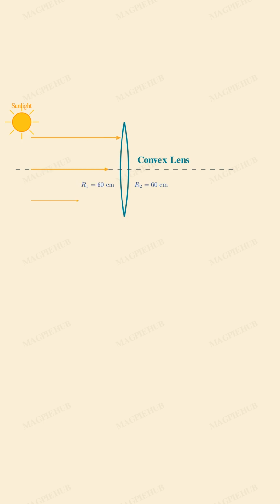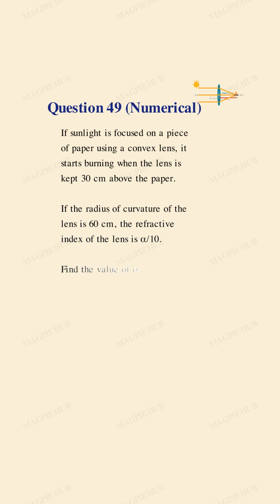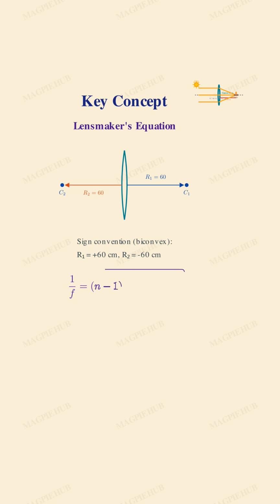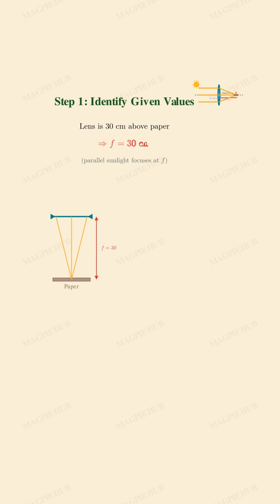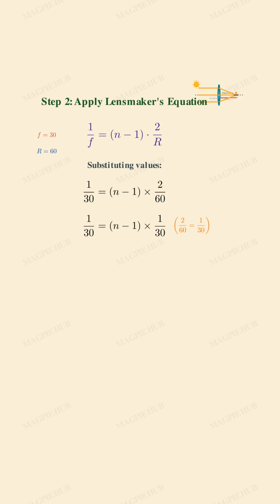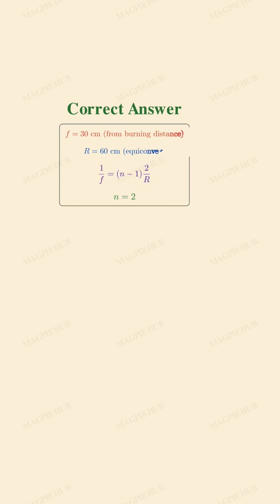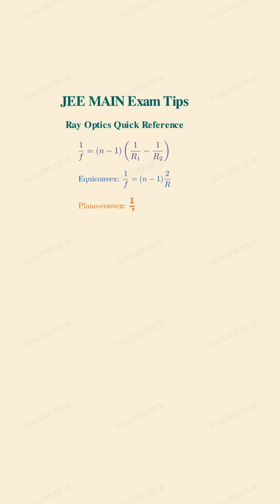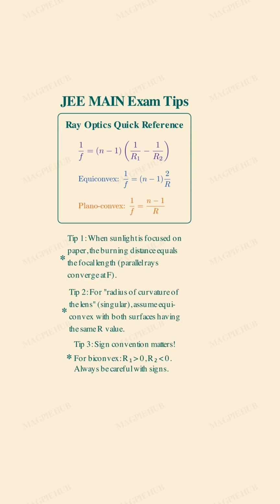JEE MAIN 2026 Physics Q49 Convex Lens Refractive Index Parameter Alpha 2-Apr-shift2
In this video, we solve JEE MAIN 2nd Apr 2026 Shift 2 Physics Q49 on Convex Lens and refractive index.
Topics Covered:
- Lensmaker's equation
- Convex lens focal length
- Refractive index and lens parameters - Finding unknown parameter alpha
Question: For a convex lens with given focal length and radii of curvature, find the refractive index parameter alpha.
Correct Answer: alpha = 20
JEE MAIN 2026 | Physics | Ray Optics | Convex Lens